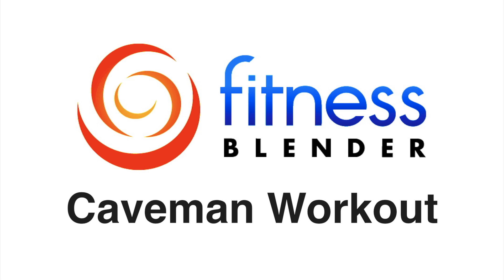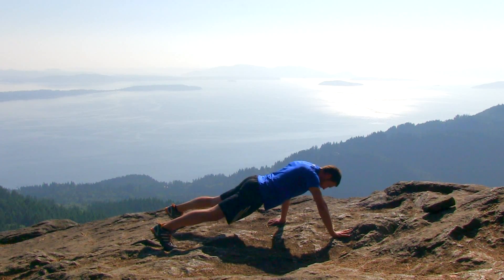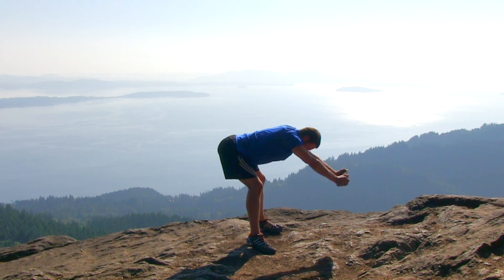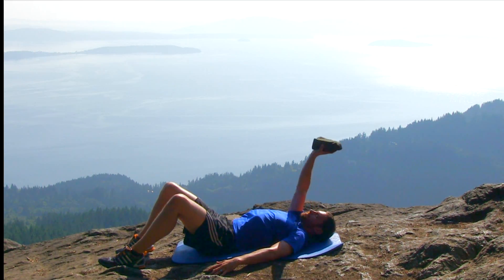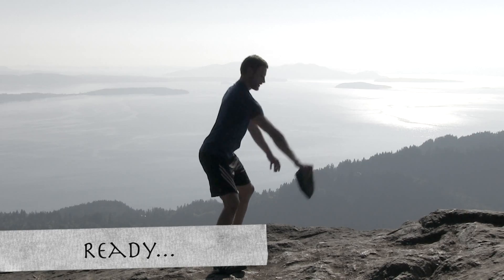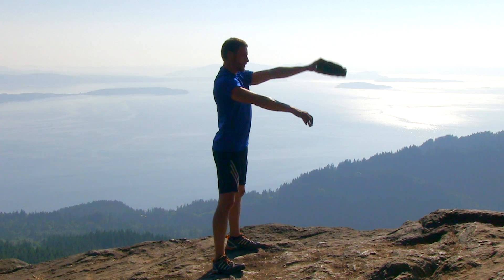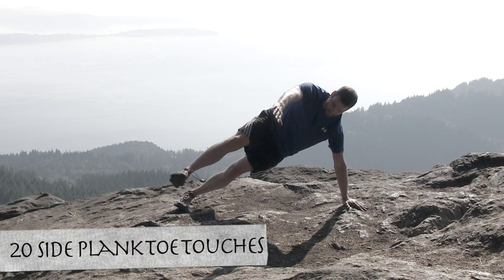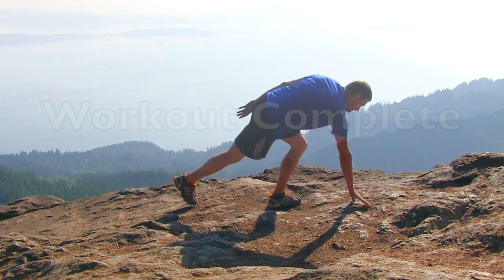Fitness Blender's Caveman Workout